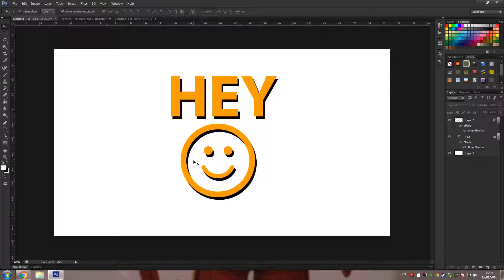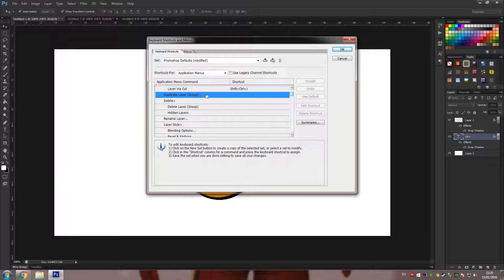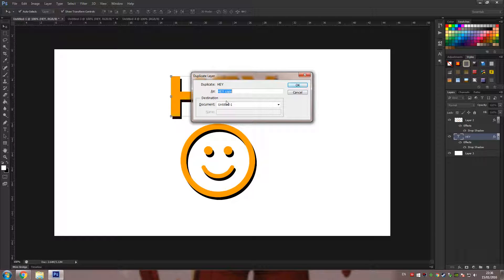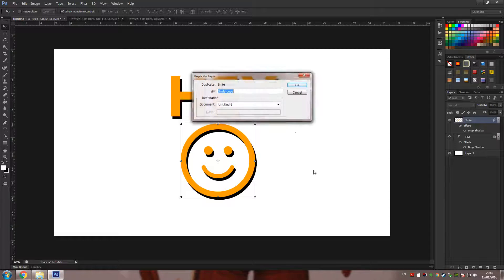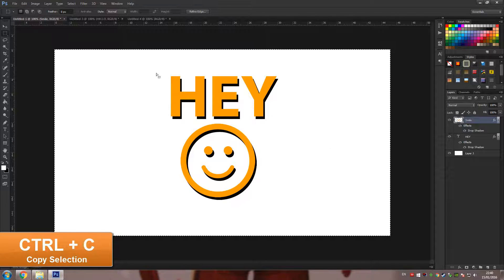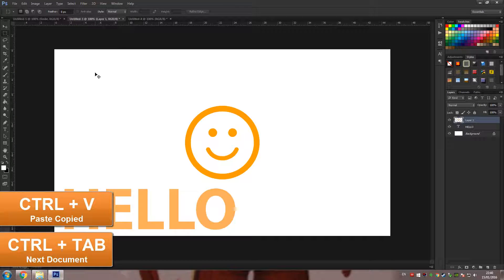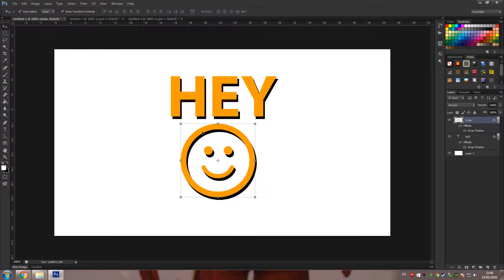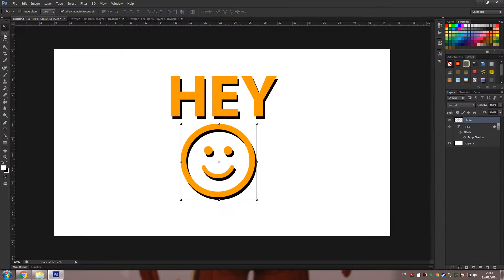Photoshop duplicate layer shortcut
Another PS Tutorial,

This short video covers how to set a keyboard shortcut to duplicate a photoshop layer. Same principles apply to Mac.

-- PC Keyboard Shortcuts
Copy:
CTRL + C
Paste:
CTRL + V
Next Document
CTRL + TAB

-- MAC Keyboard Shortcuts
Copy:
CMD + C
Paste:
CMD + V
Next Document
CTRL + TAB

Muhammadlilg